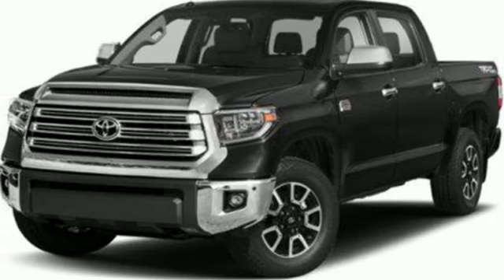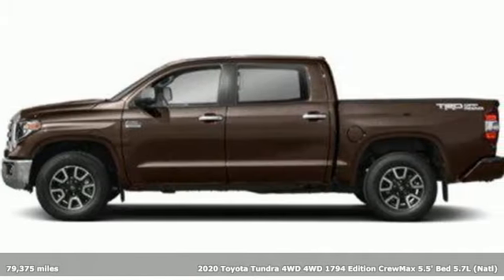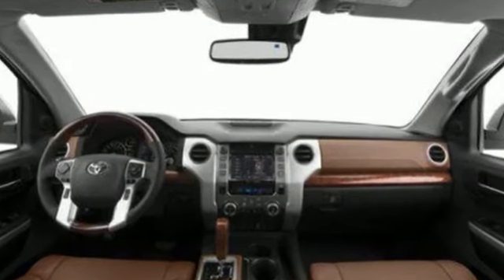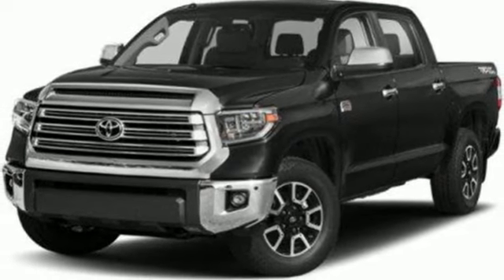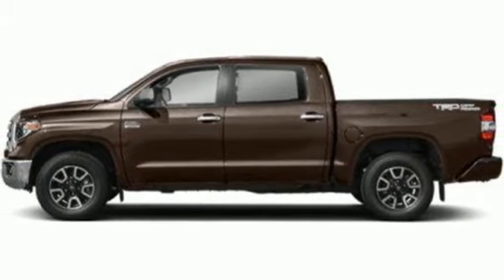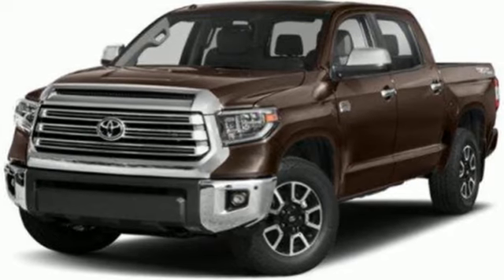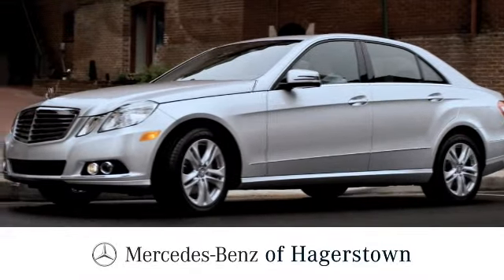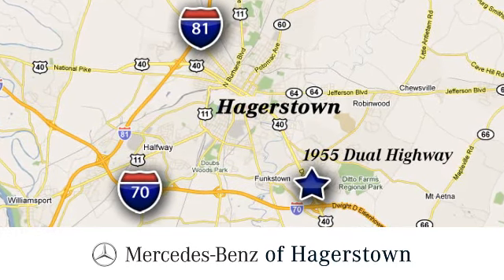Pre-owned 2020 Toyota Tundra Martinsburg, WV Hagerstown, MD M9011B - SOLD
Year: 2020
Make: Toyota
Model: Tundra
Trim: 1794 Edition
Engine: I-FORCE 5.7L V-8 DOHC, VVT-i variable valve control, regular unleaded, engine with 381HP
Transmission: Automatic
Color: Midnight Black Metallic
Interior: Brown/Black
Mileage: 79375
Stock #: M9011B
VIN: 5TFAY5F11LX907734
Boasts 17 Highway MPG and 13 City MPG! This Toyota Tundra 4WD boasts a Regular Unleaded V-8 5.7 L/346 engine powering this Automatic transmission. Wheels: 20" 6-Spoke Alloy w/Accented Spokes, Variable Intermittent Wipers w/Heated Wiper Park, Turn-By-Turn Navigation Directions.* This Toyota Tundra 4WD Features the Following Options *Trip Computer, Transmission: Electronic 6-Speed Automatic -inc: intelligence (ECT-i), sequential shift mode, uphill/downhill shift logic and TOW/HAUL mode, Transmission w/Driver Selectable Mode and Oil Cooler, Trailer Wiring Harness, Tires: P275/55R20 AS, Tailgate Rear Cargo Access, Steel Spare Wheel, Splash Guards, Solid Axle Rear Suspension w/Leaf Springs, SiriusXM Radio -inc: complimentary SiriusXM All Access 3-month trial subscription.*Visit our **Contact us: Fill out the contact form or call us at OR visit our website for Express Purchase or Express Test Drive.

Address:
1955 Dual Highway